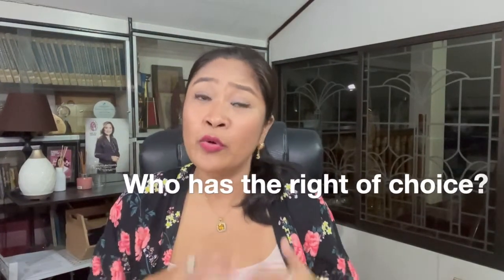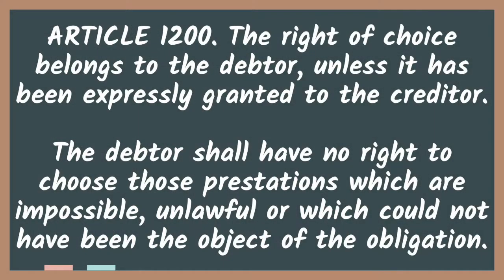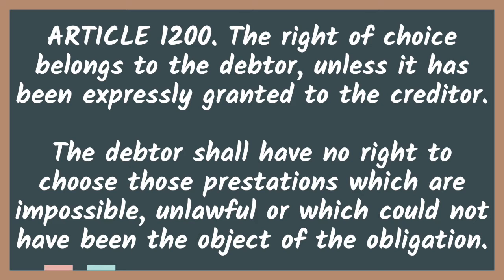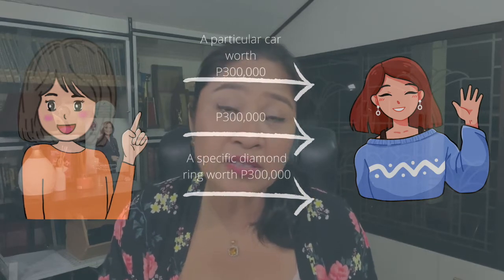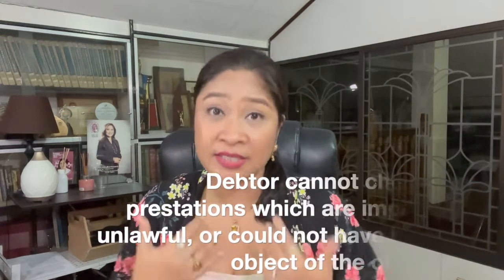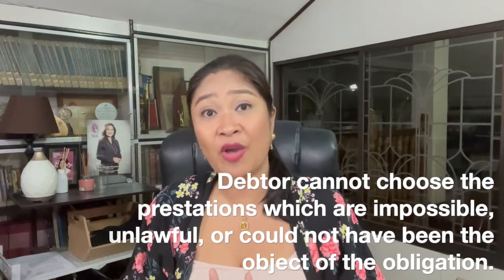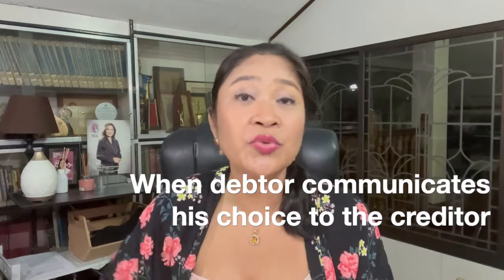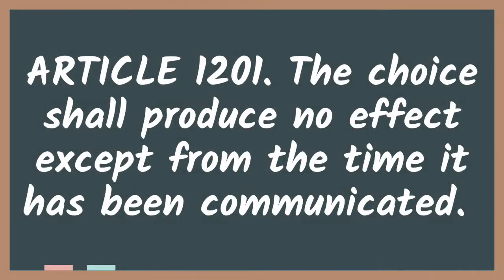Alternative Obligations (Articles 1199 to 1206, Civil Code)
This video is all about alternative obligations.

Enjoy learning!